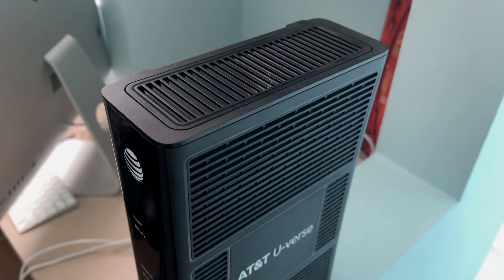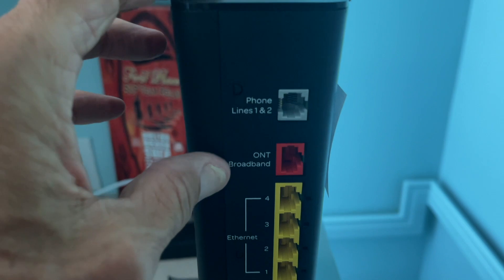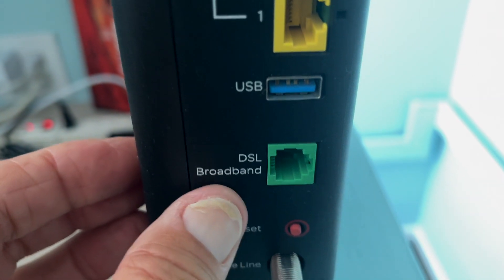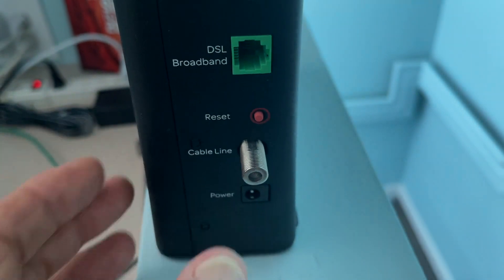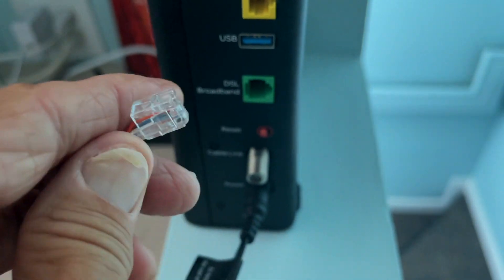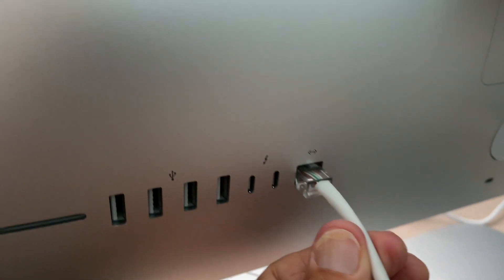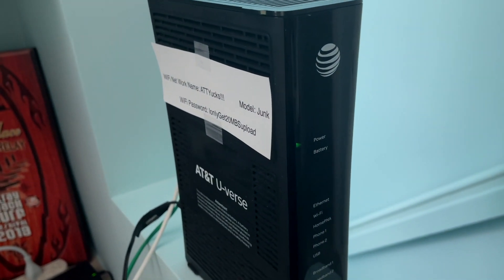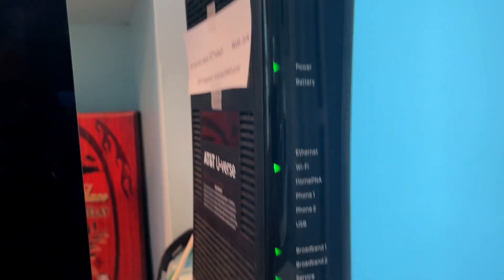How to set up your ATT DSL Broadband Modem Router Internet WiFi Gateway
How to set up your ATT DSL Broadband Modem Router Internet gateway with Ethernet to your iMac apple desktop and where to find your network name and password for your wifi on other devices.